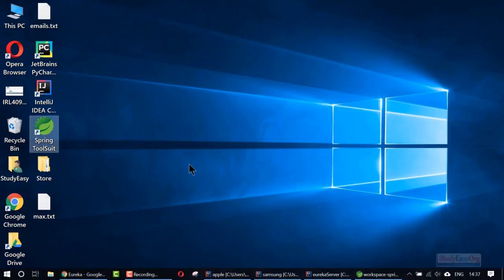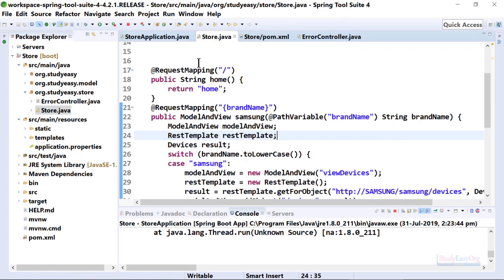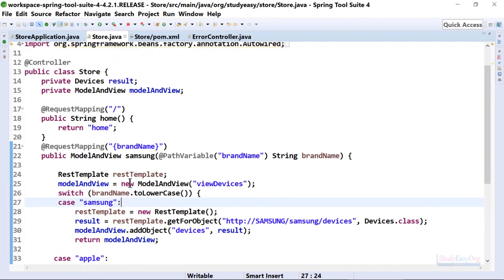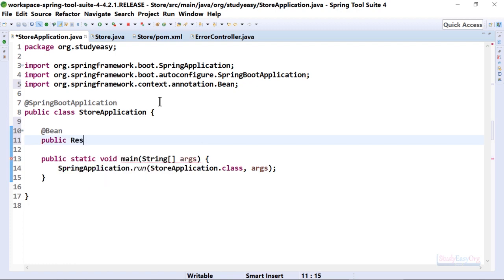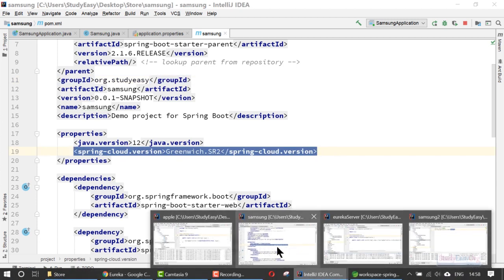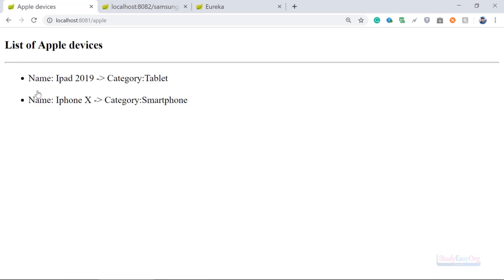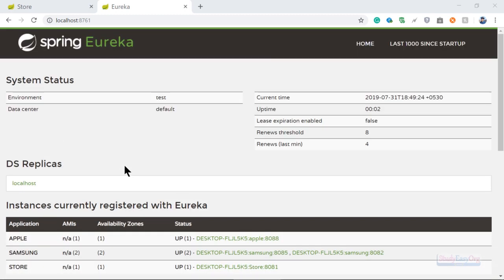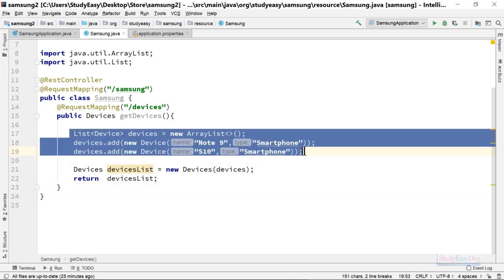474 Load balance ( Please SUBSCRIBE Our Channel )